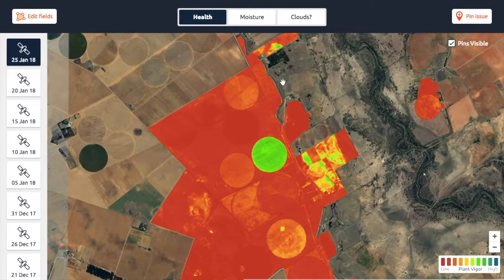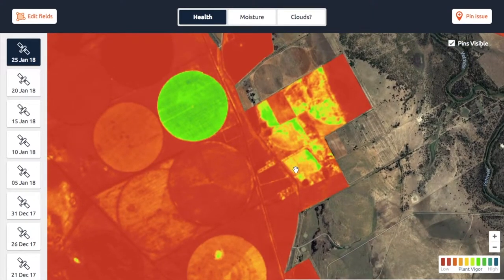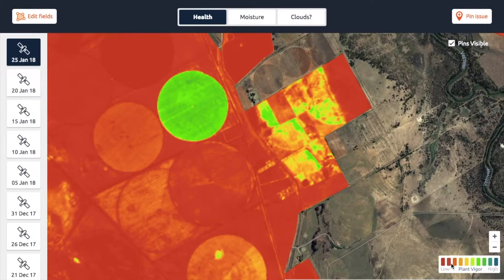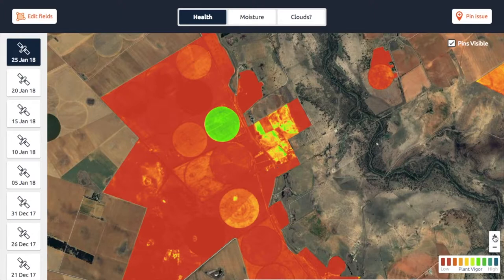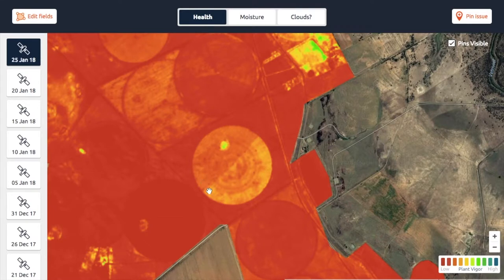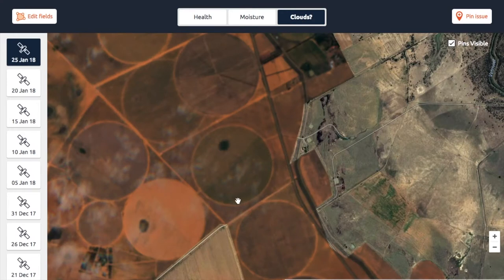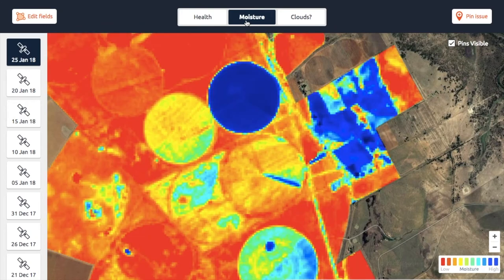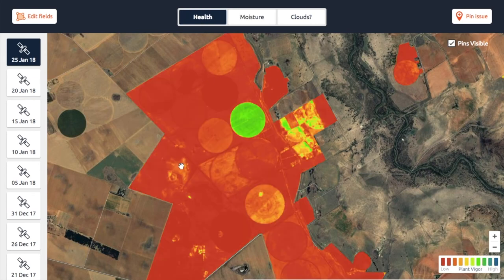4.What do these map colours mean?